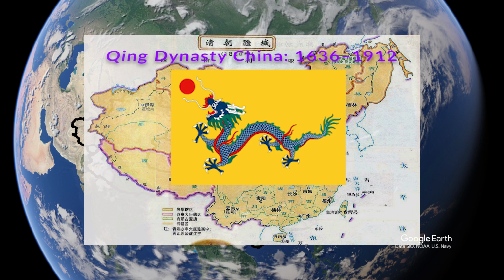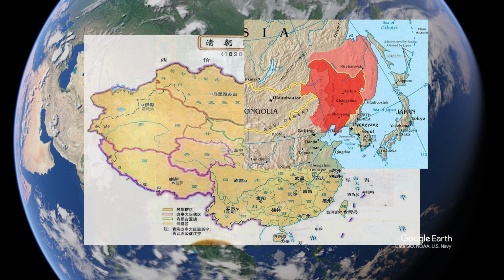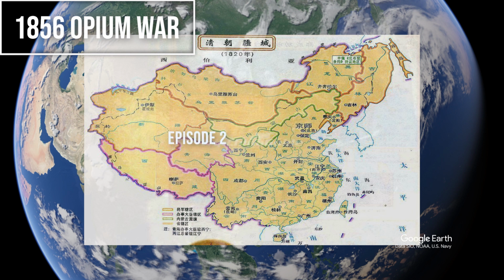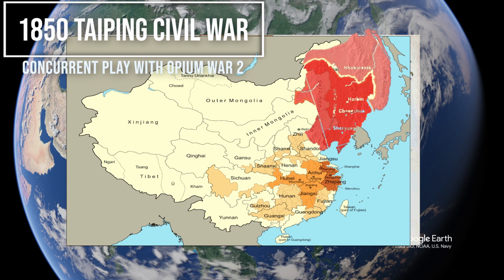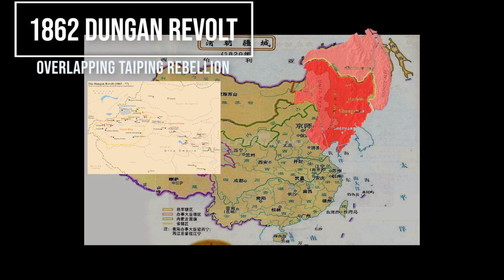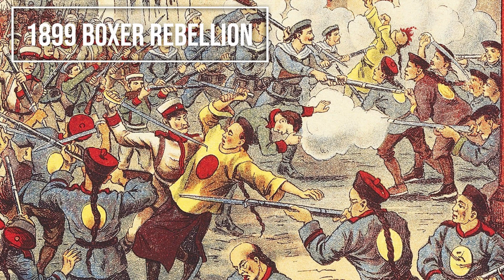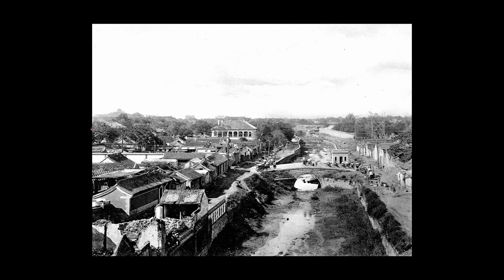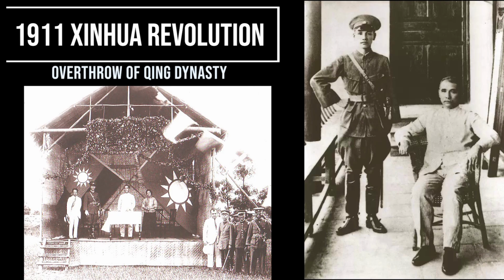Fall of China's last dynasty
When a civilization falls, it's often through a combination of cascading cataclysms and not a singular event. The final years of the Qing dynasty was rife with social chaos and wars that would challenge the most established of institutions. I hope this shirt video helps shed light as to why the Qing dynasty may have fallen. More to come...